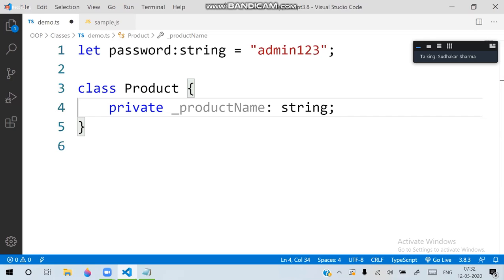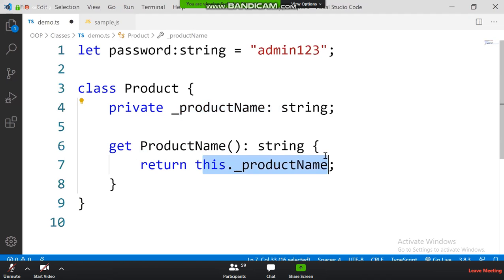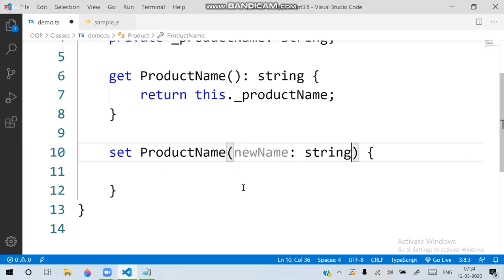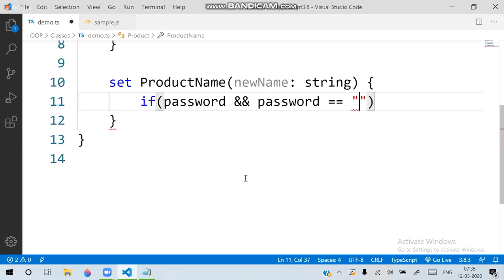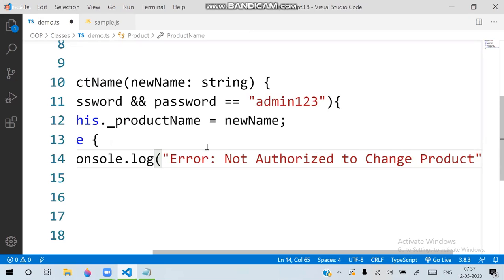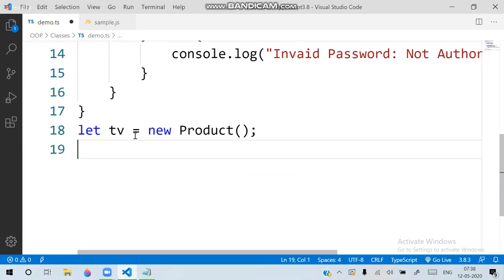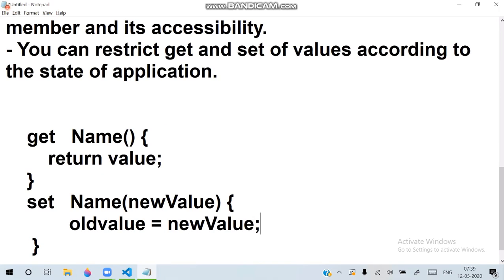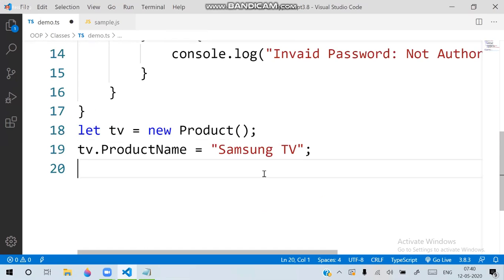Typescript 111..what is readonly and accessors